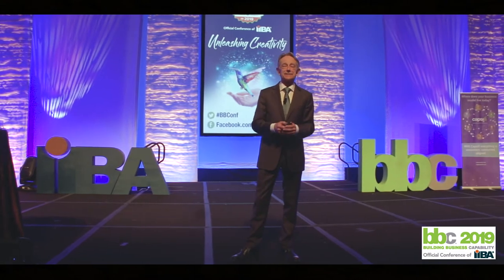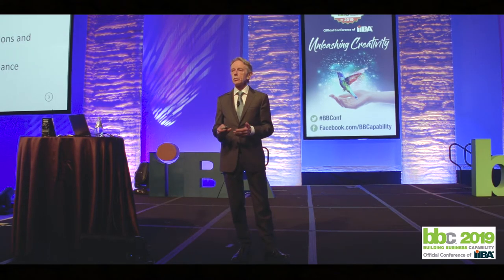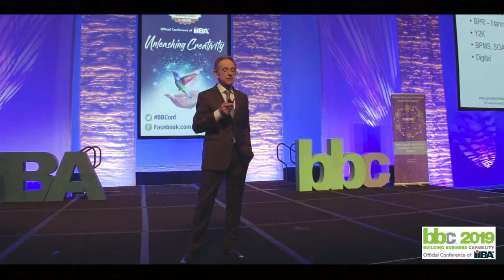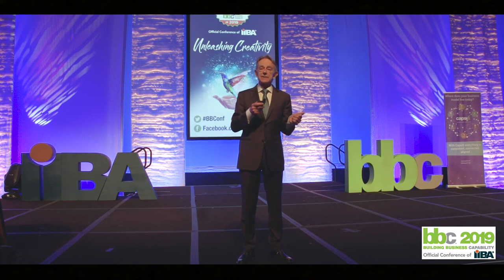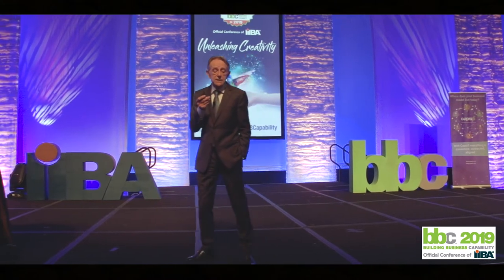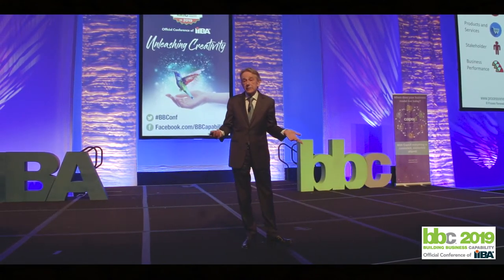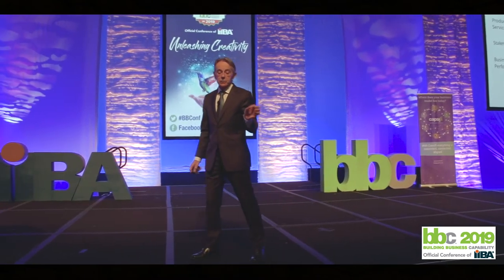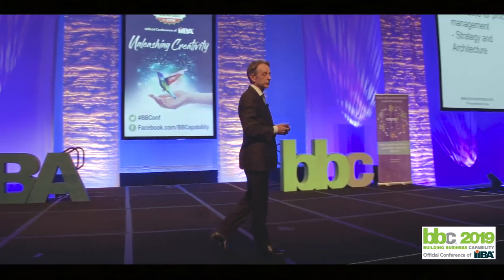BBC Highlight 2019 : Designing Work : Business Processes are Here to Stay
Designing Work : Business Processes are Here to Stay - Roger Burlton @ Building Business Capability 2019

We all know, by now, that siloed approaches to managing ‘work’ are, at best, suboptimal and at worst a nightmare. With all the changes and pressures organizations face today, getting processes right is more important than ever. Customer experience and value delivery demands it. Information management and data quality is impossible without it. Business performance management and cross-functional business governance needs its aligned framework. Operational risk and compliance programs start with a process structure to establish controls for auditors to assess. Defining SOPs, roles and work instructions for workers are derived from process designs. Software design and development must know the requirements to connect the end to end dots. A digitalized process still follows a business workflow needed to assure data integrity. Agile software development needs a clear process scope and purpose. Culture change requires a framework to enable it to stick.

No matter if you are dealing with enterprise-wide concerns or detailed development of specific business capabilities, a process-oriented approach just delivers better results.

This ‘back to the future’ session will visit the most effective ways to use business processes to deliver better outcomes in all your efforts.

Enterprise/Business level process practices
Process design practices for customer value and an agile business
Governance and ownership myths and realities
The growing usage of processes for concurrently managing performance, risk and compliance.

Looking for the slides to this and other amazing presentations?